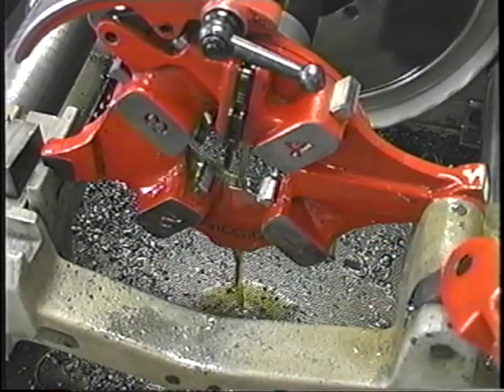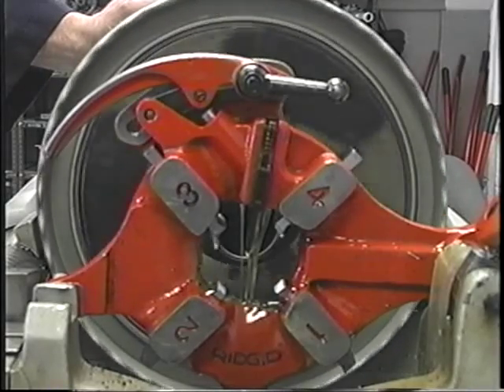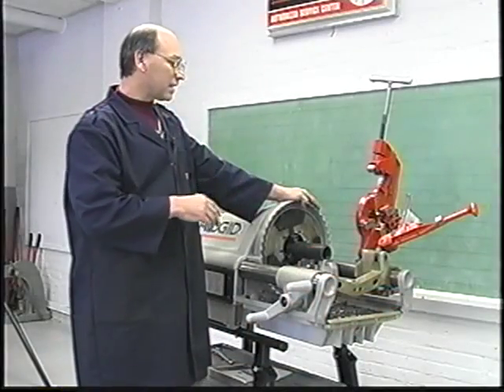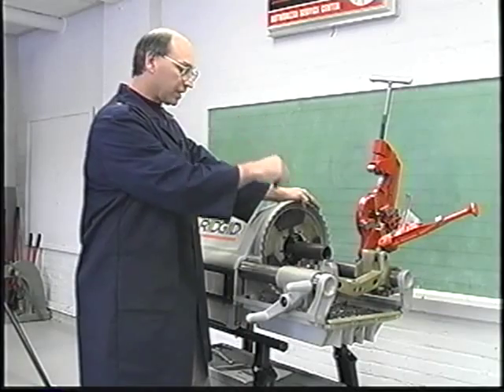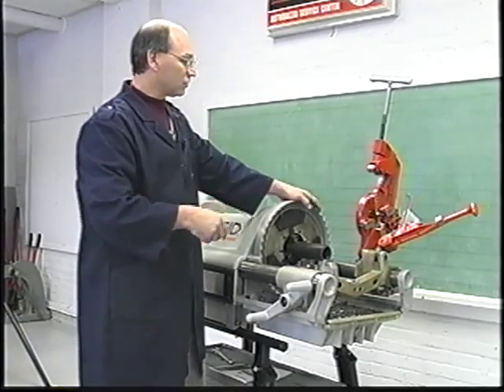1224 Threader (Oil Use)